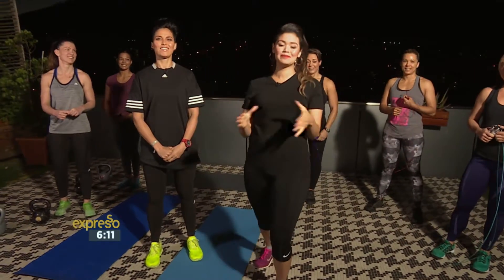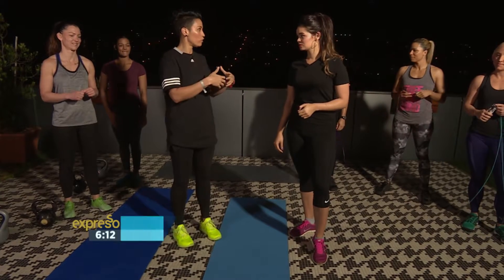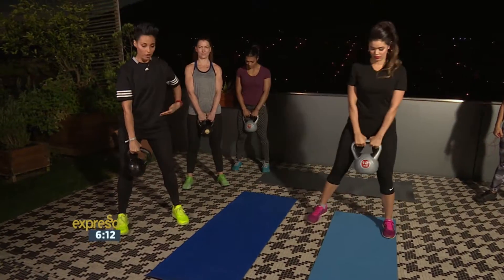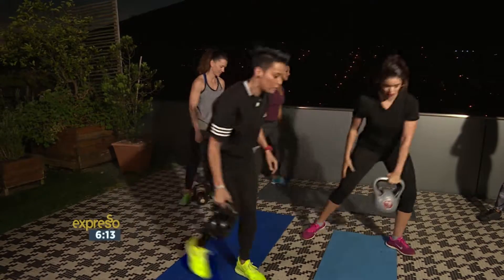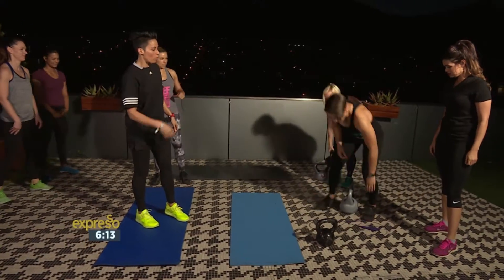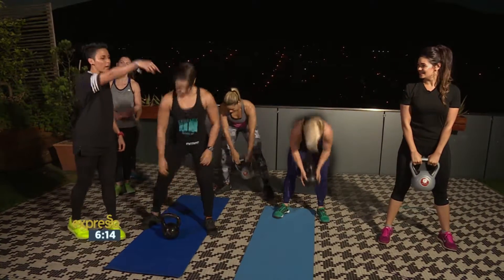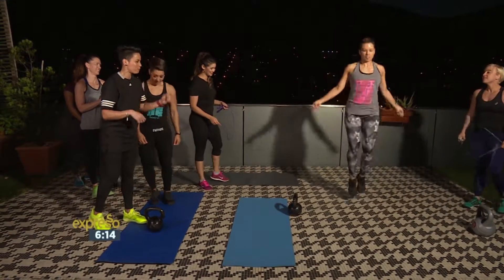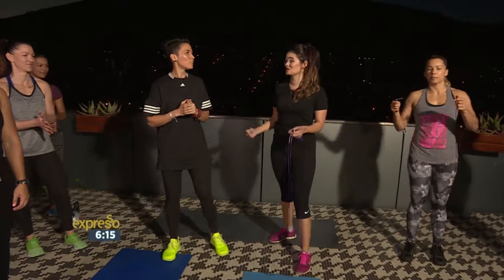Functional Training for Beginners with Sheana Abrahams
Sheana-Alice Abrahams is a Biokineticist, beach volleyball player, lover of anything adventurous... SPORT IS LIFE! She is one of South Africa’s top female beach volleyball athletes and candidates for the 2016 Rio Olympics.